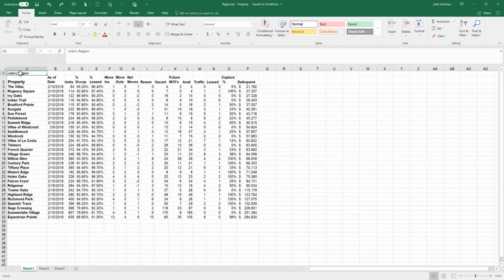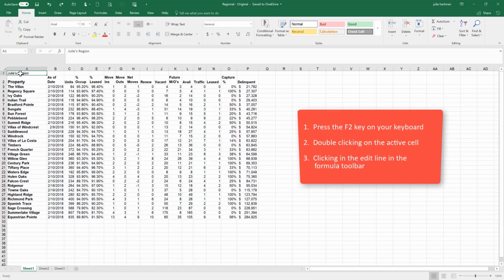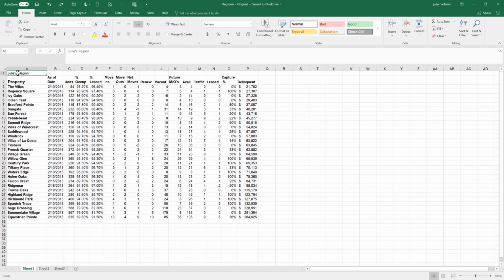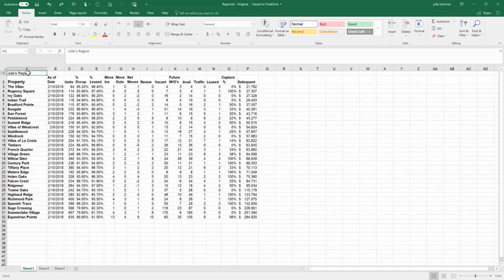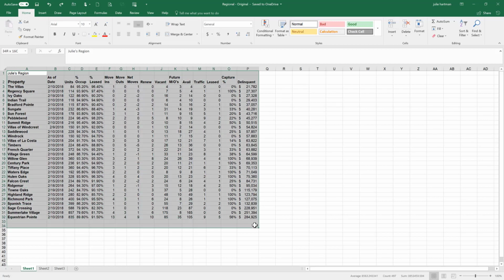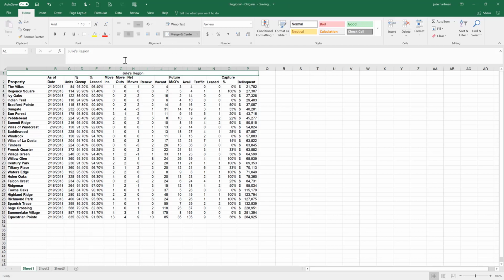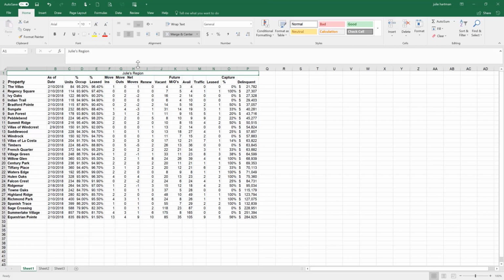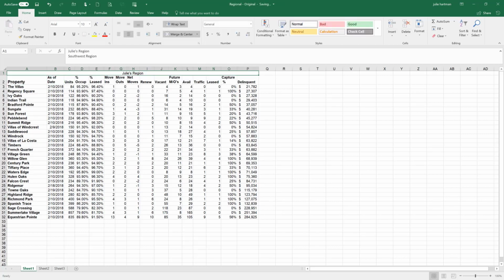Beginner Excel: Cell Editing with B2G Victory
Cell Editing with B2G Victory